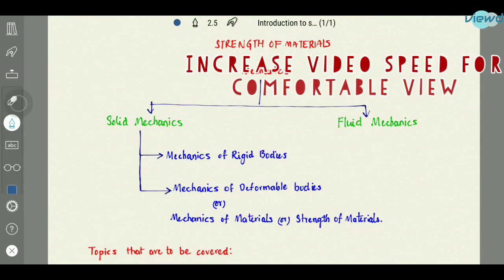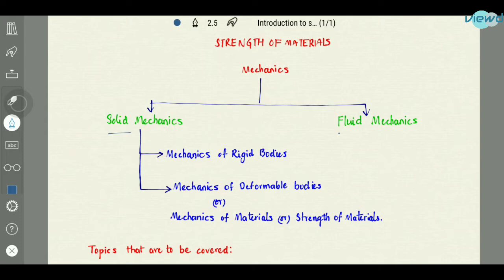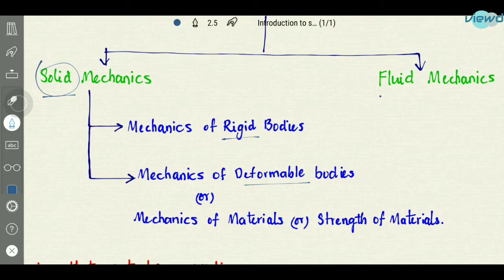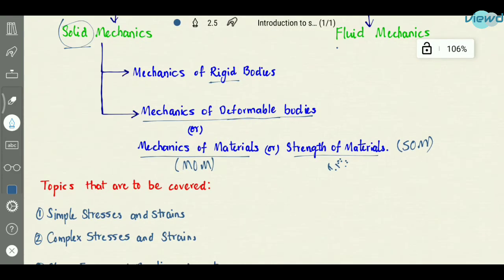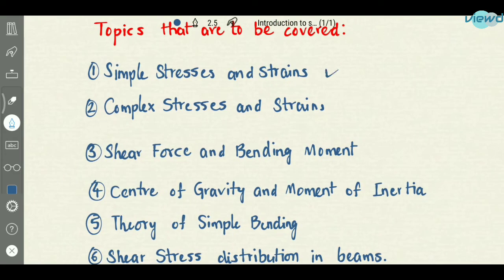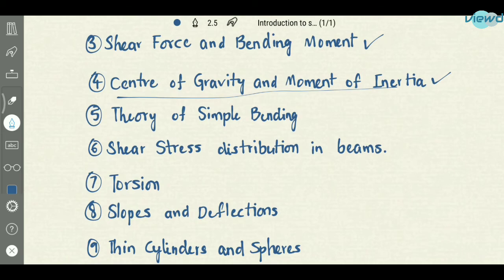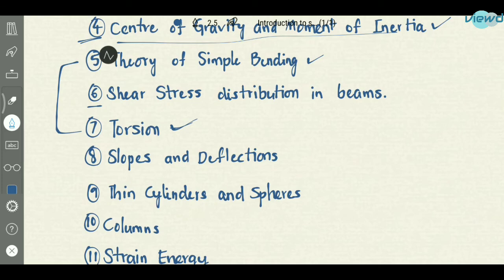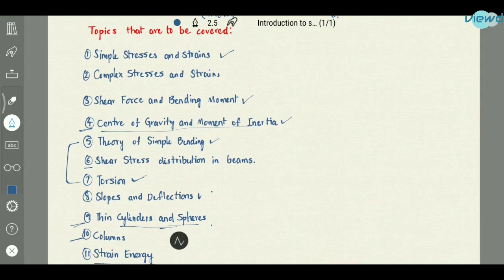Strength of Materials | Lecture 1 | Introduction to Strength of Materials | Topics | GATE lectures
Strength of Materials Lecture 1: Introduction to Strength of Materials. Weightage, Topics that are to be covered in SOM are discussed in this video.